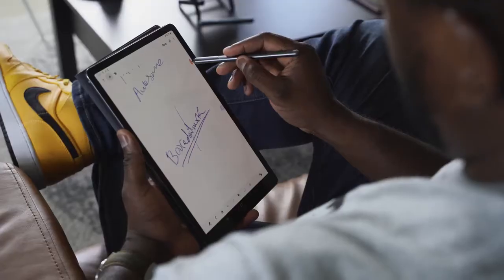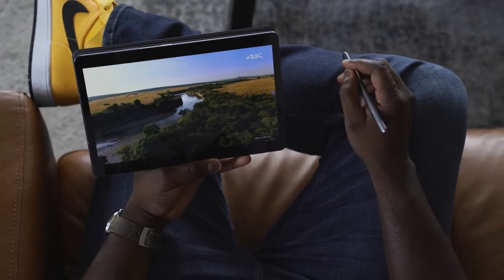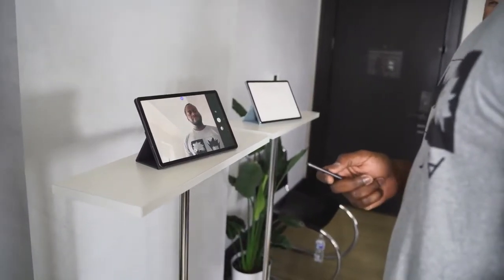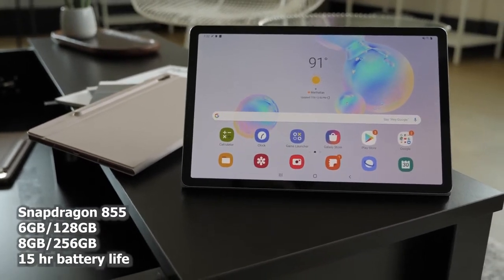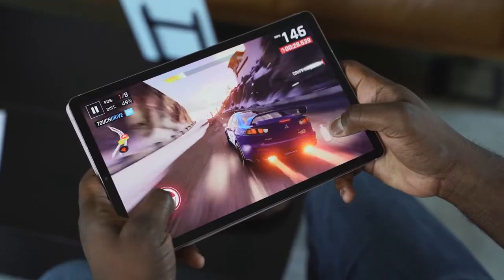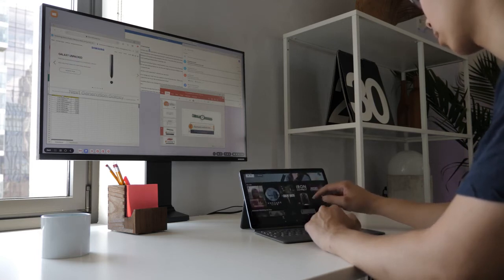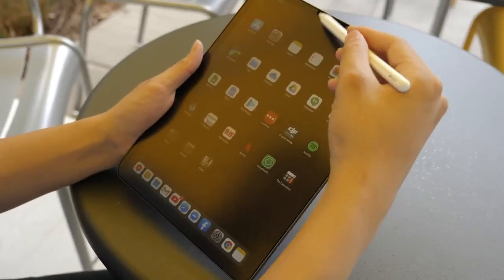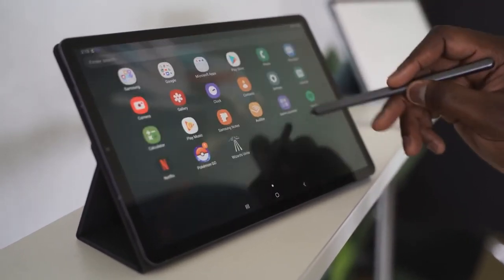Galaxy Tab S6 vs iPad Pro11 || iPad Pro Killer!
The New Galaxy Tab S6 comes powered with a Snapdragon 855 processor. Making it one of the most versatile Android tablets, but how well doe sit compare against the iPad Pro?